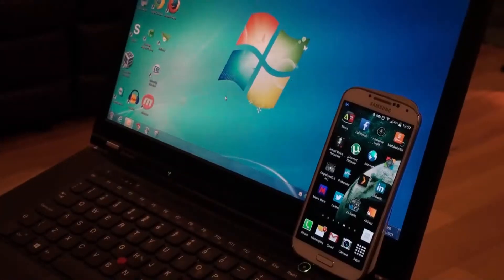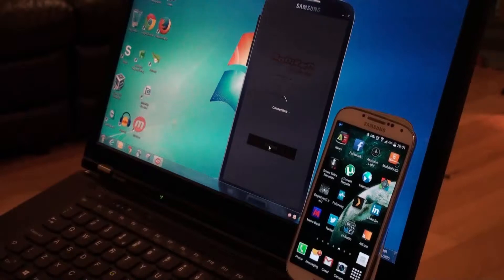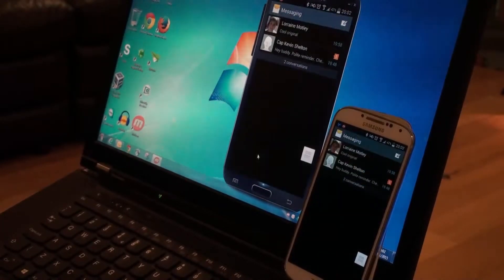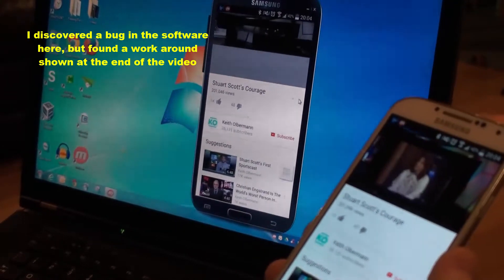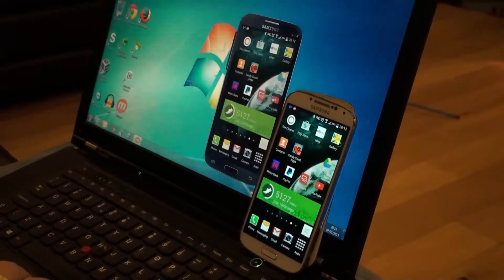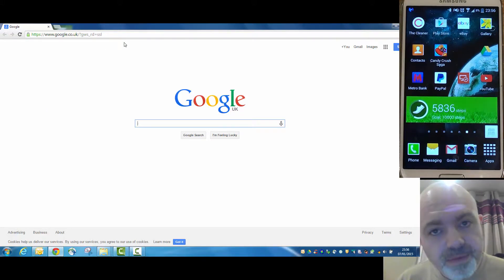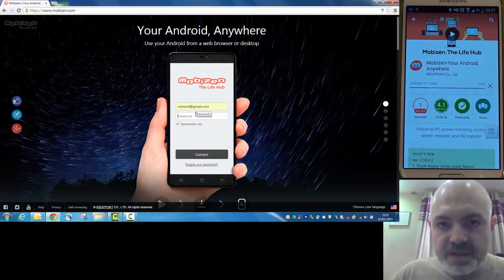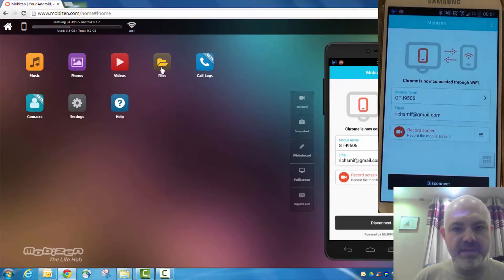MOBIZEN @ Complete Remote control ANDROID phone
This video shows you how to FULLY remotely control your android phone to become a GHOST user and vice versa.  Great for screen mirroring and remote video capture.

Also discovered a BUG in the app that does not send remote video correctly, only via a browser.

No need for allcast!!